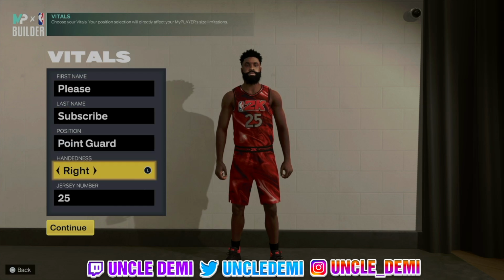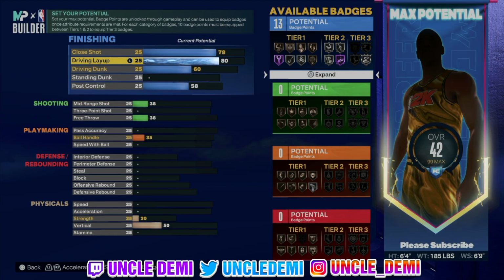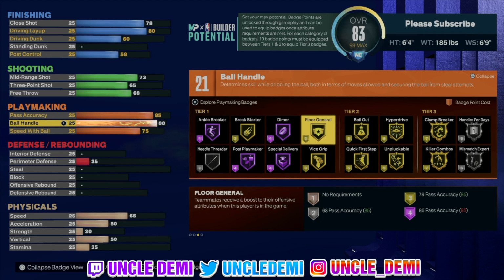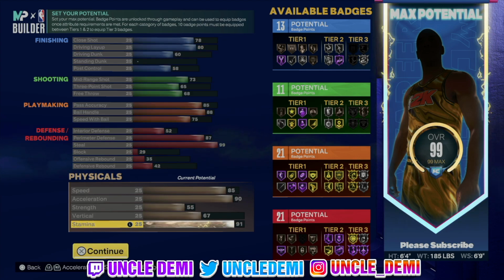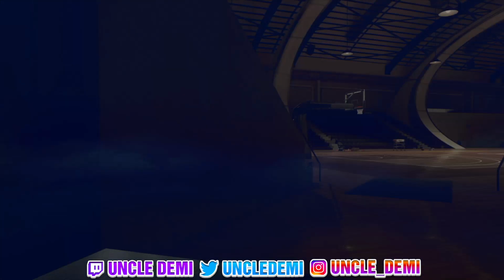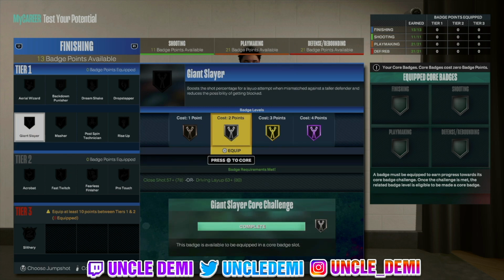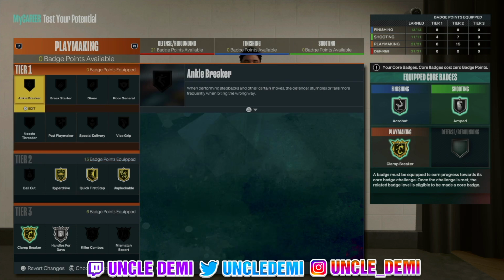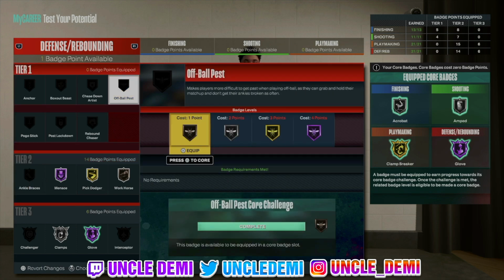How to unlock the "DOC" Replica build on NBA 2K23!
How to unlock the Doc Rivers "DOC" Replica build on NBA 2K23!